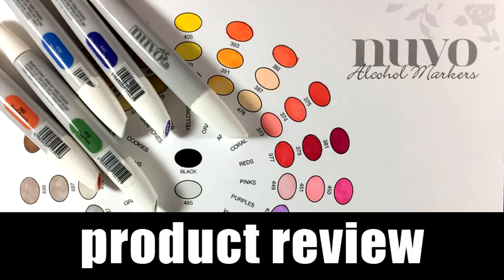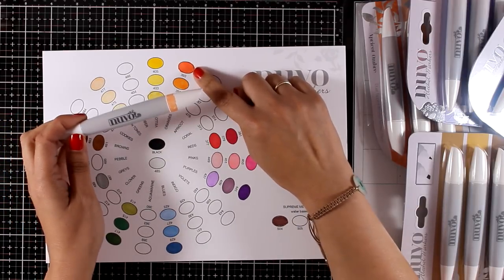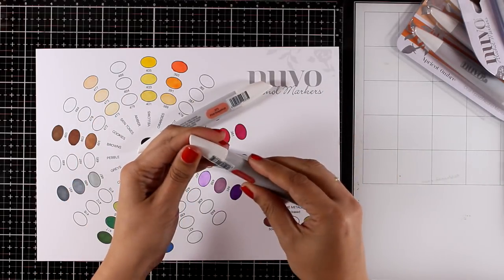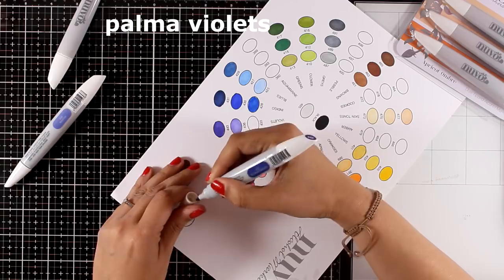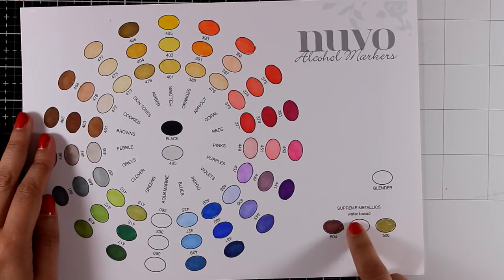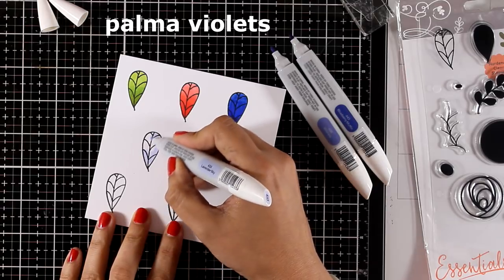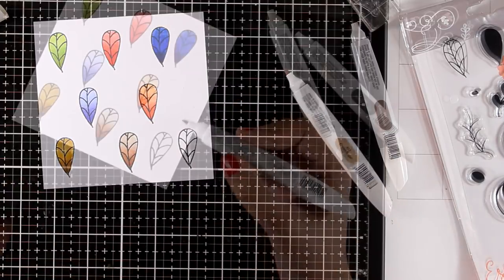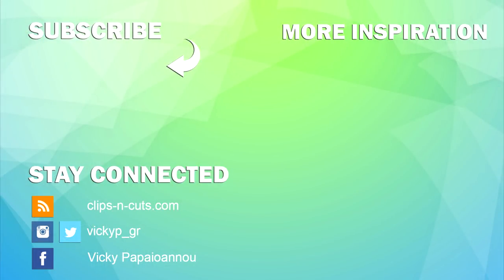product review | new Nuvo alcohol markers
A close up look on the new Nuvo alcohol markers by Tonic Studios. See the colors on all the sets and how they blend together. Blog post

• Tonic Studios - Nuvo Collection - Alcohol Markers - Cookies and Cream

• Crafter's Companion 20 PACK ULTRA SMOOTH PREMIUM WHITE CARDSTOCK

✪ VIDEO with product review on the markers released in 2017 ✪